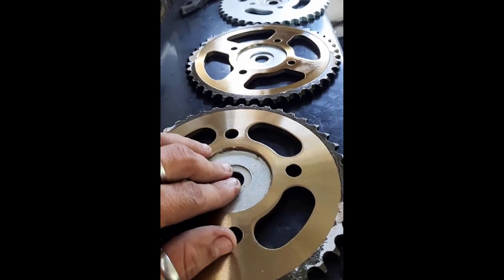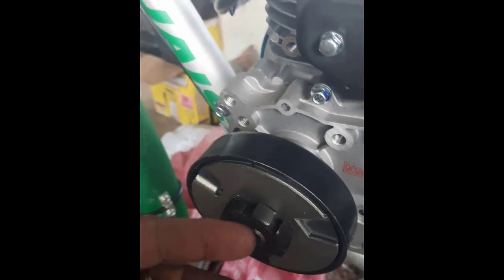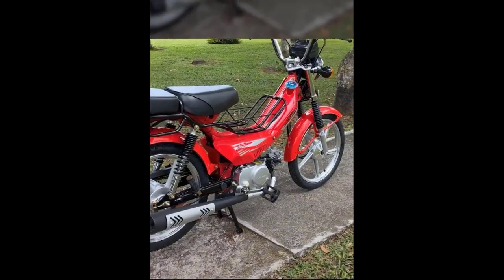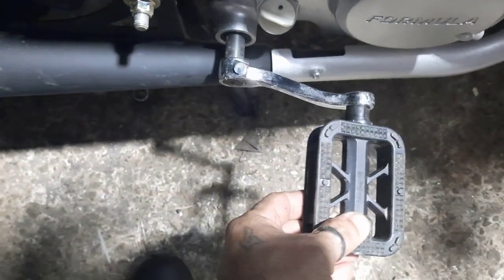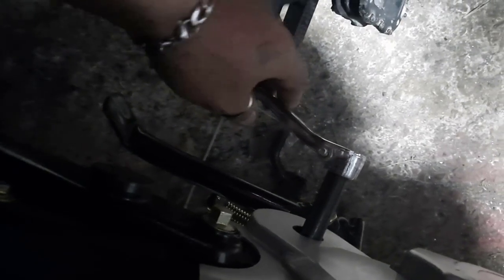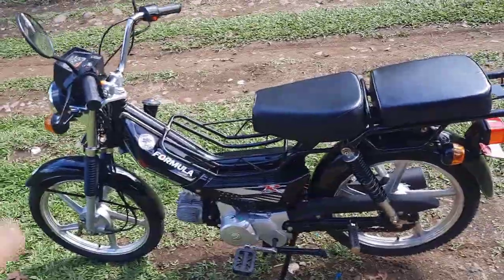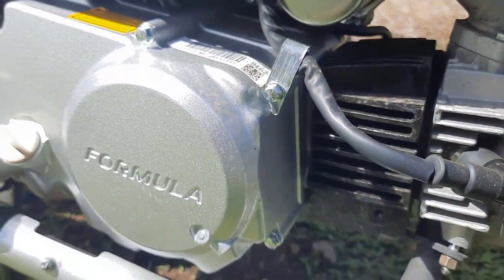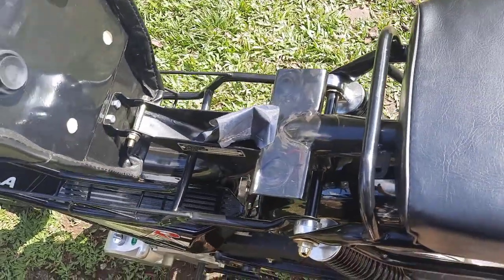Análisis de la bicimoto fórmula súper 😢capitulo 1 (bicimotoszoids)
Hola que tal Es un gusto saludarte además de  invitarte a compartir nuestros vídeos de BICIMOTOS ZOIDS Y DARLE ME GUSTA , para ayudar a hacer más grande el canal de antemano se agradece tu ayuda Gracias por tu suscripción😁✌

PARA DEJAR DONACIONES
Lα cσpiα dε εstε vidεσ,
sεяα dεnunciαdα.
Tσdσs lσs Dεяεcнσs Rεsεяvαdσs.